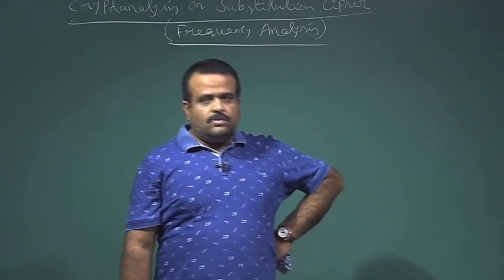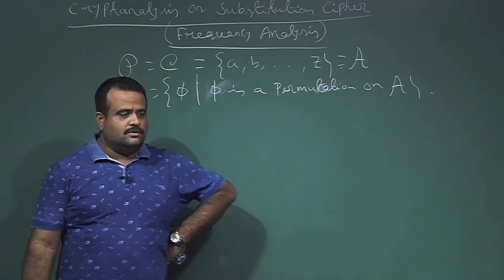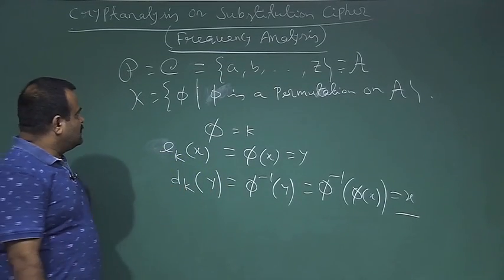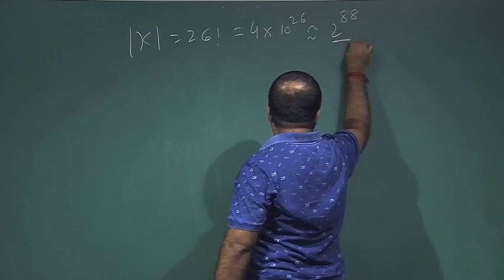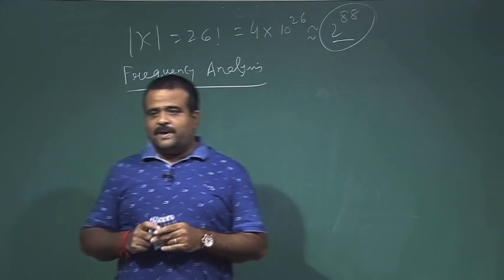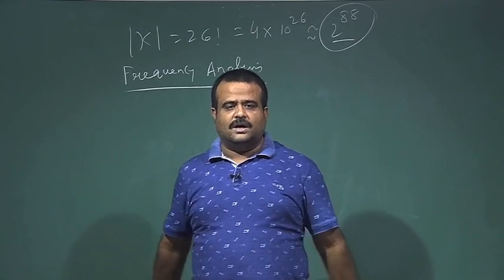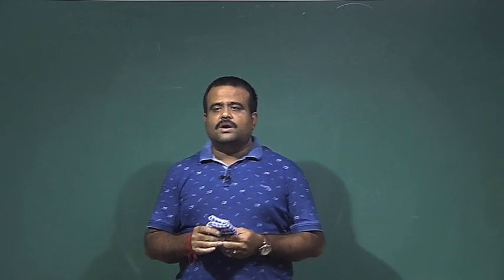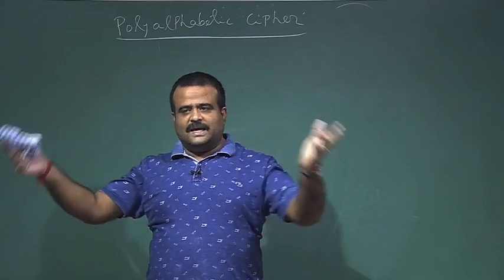Cryptanalysis on Substitution Cipher (Frequency Analysis ).